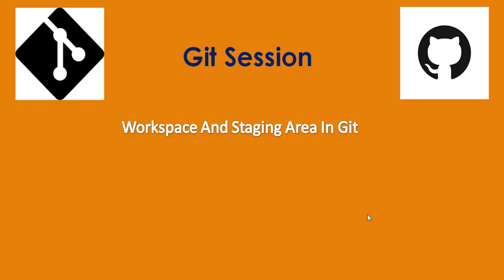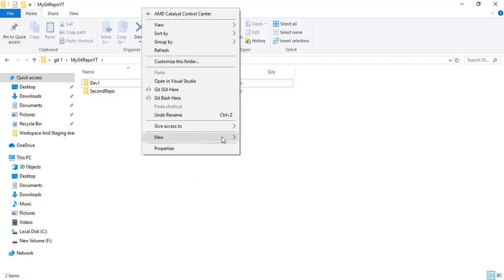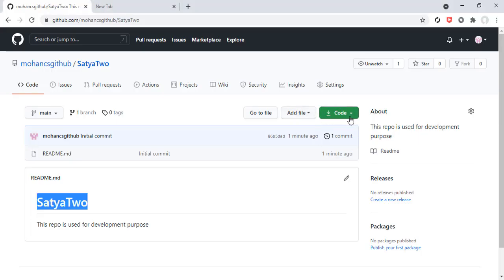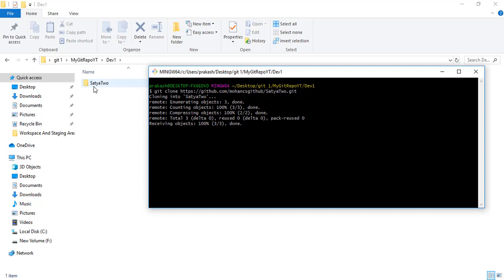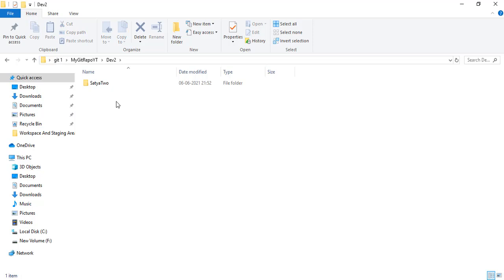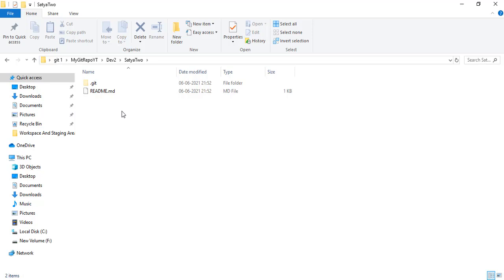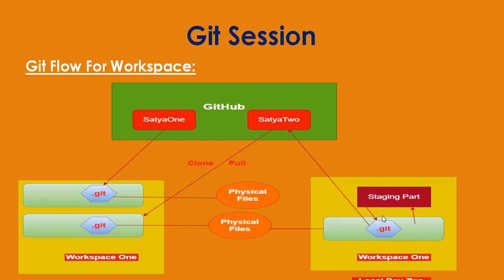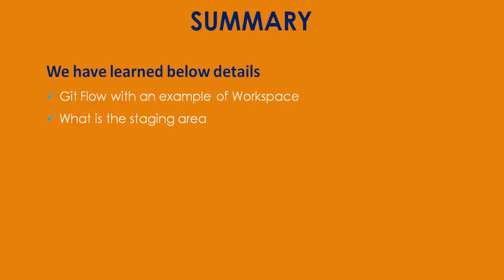Workspace And Staging Area In Git | GitHub Tutorial | DevOps Tutorial | Coding Knowledge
In this session, We learn about workspace and staging area with git flow.

In this session I describe the below details:
1. Git flow with an example of workspace
2. What is the staging area